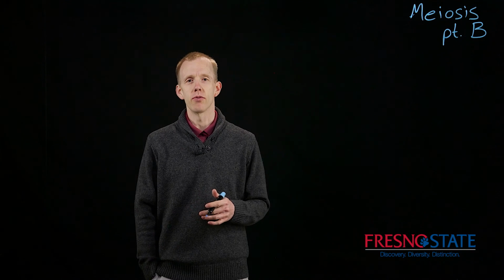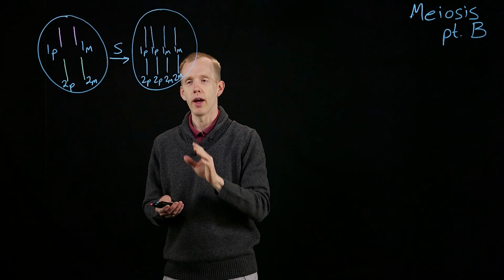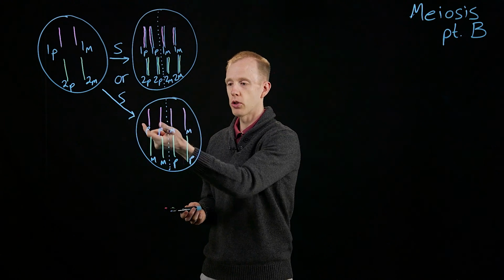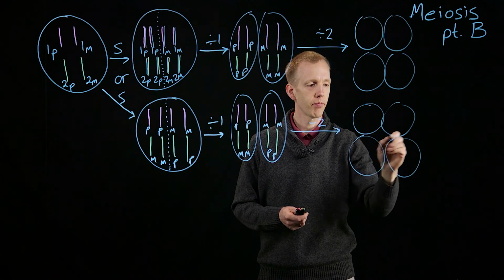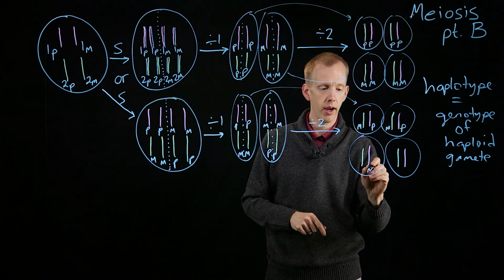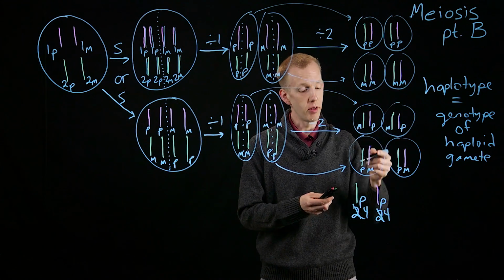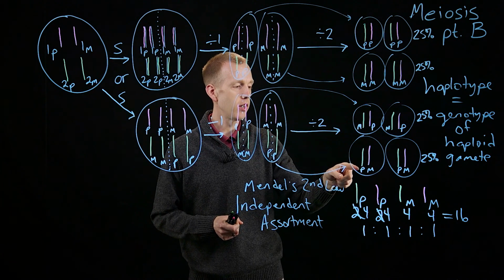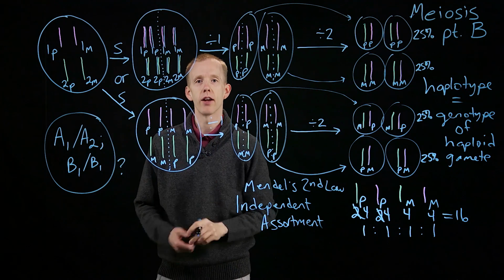Meiosis Part B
00:00 Introduction
00:20 Meiosis tracking two chromosomes
01:36 Alternative tetrad arrangement
03:18 After division 1
04:20 After division 2
05:08 Definition of haplotype
06:18 Conservation of alleles through meiosis
07:57 Random combinations of alleles from chromosomes 1 and 2 in all gametes
08:41 Mendel's second law
09:58 Question for next class